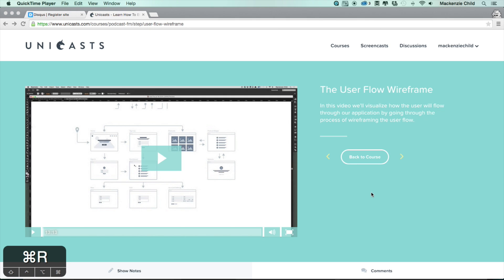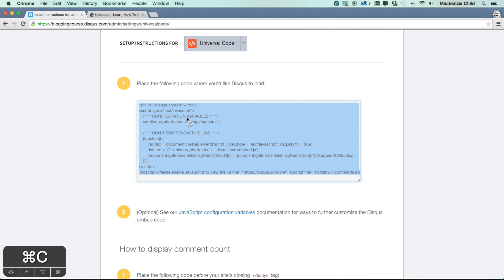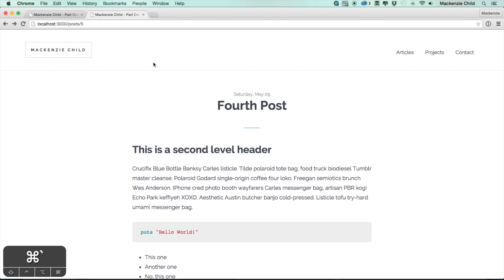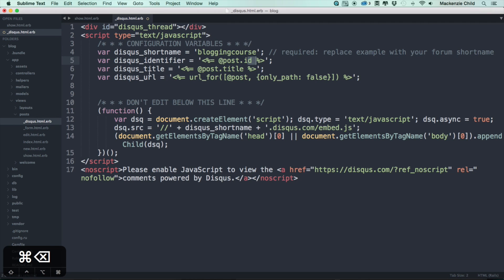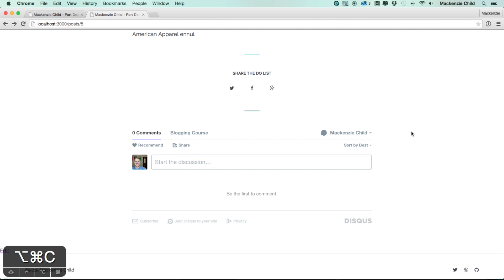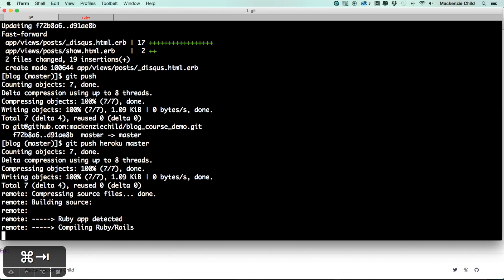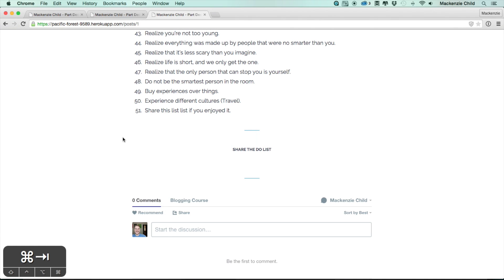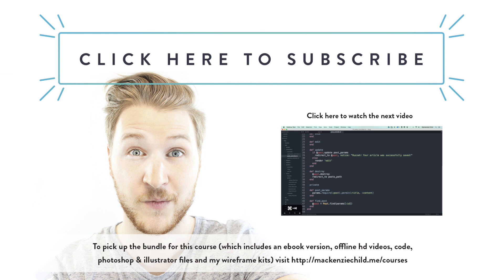Add Disqus Comments - How to build a blog & portfolio with Rails 4